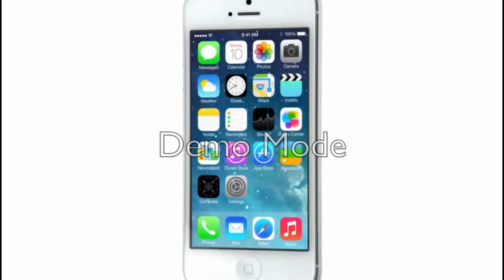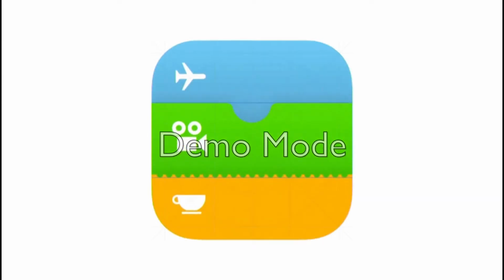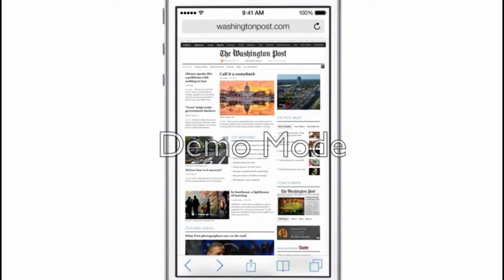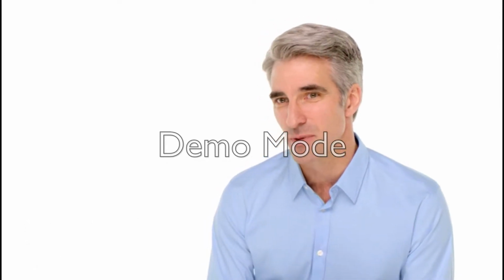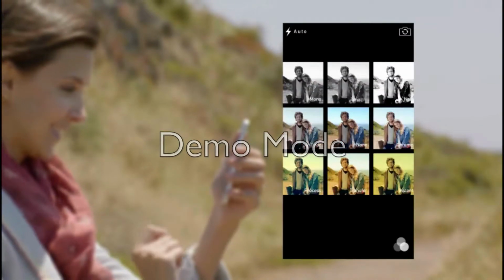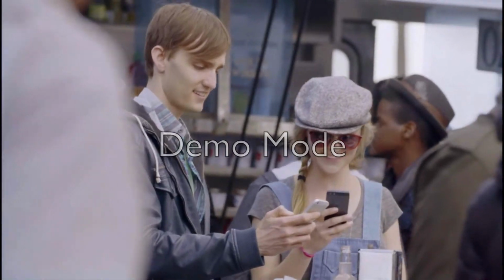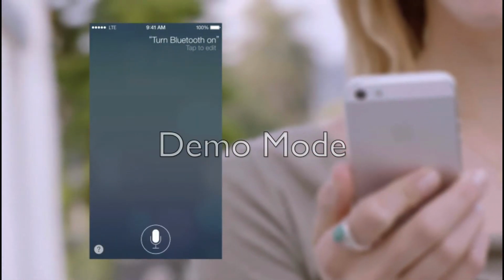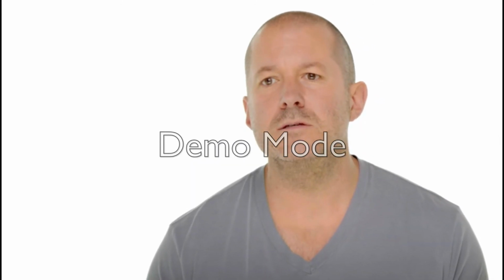IOS 7:The mobile OS from a whole new perspective.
COMING SOON!!!